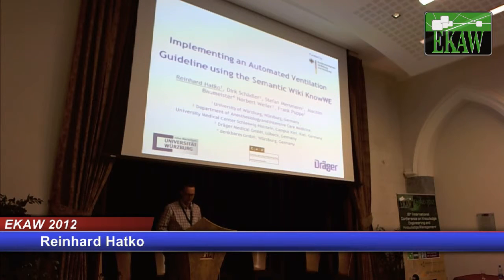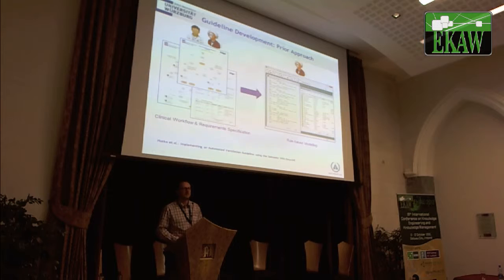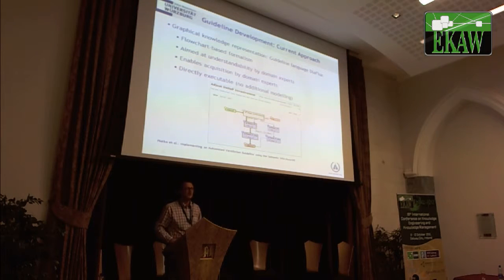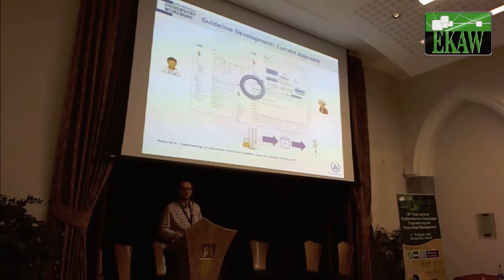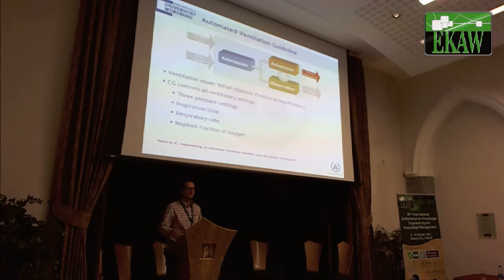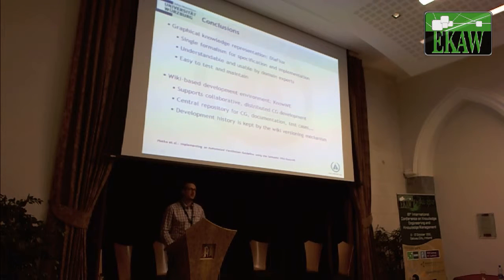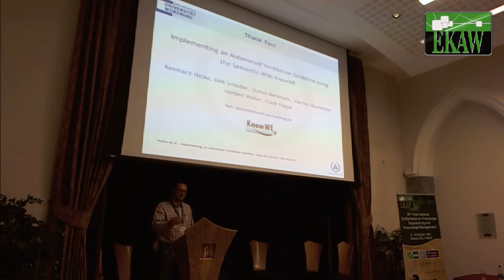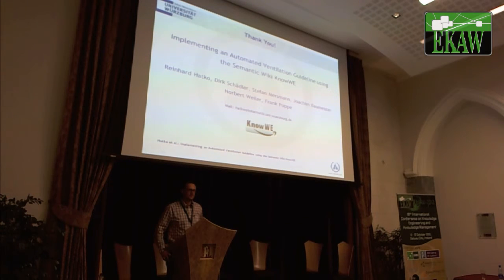Reinhard Hatko: Implementing an Automated Ventilation Guideline using the Semantic Wiki KnowWE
EKAW 2012

Reinhard Hatko:
Implementing an Automated Ventilation Guideline using the Semantic Wiki KnowWE.